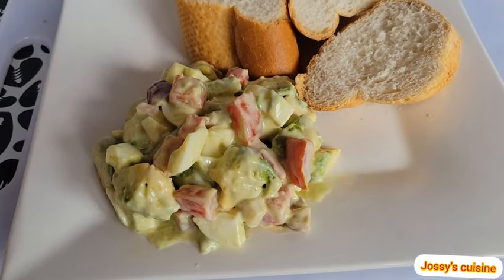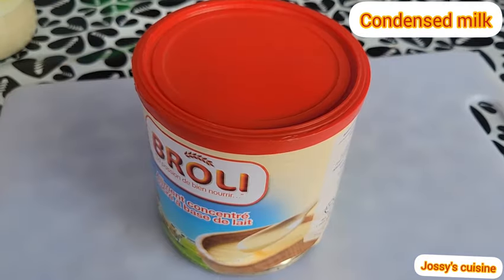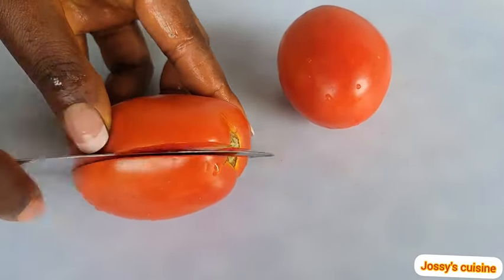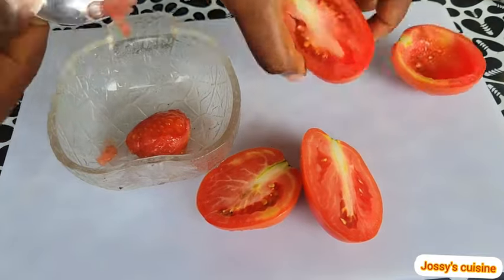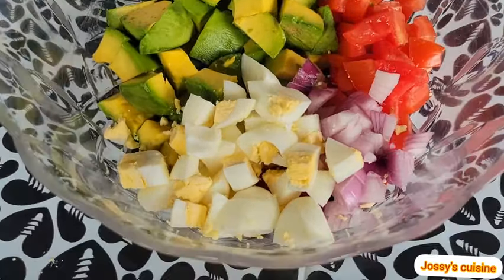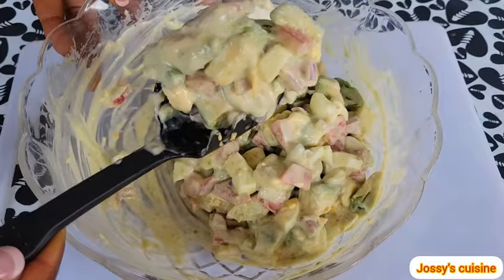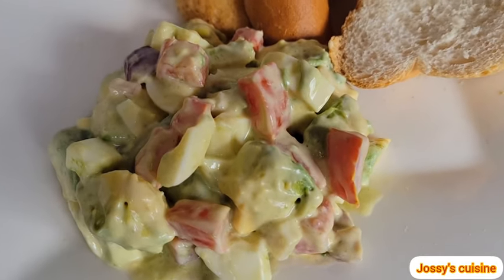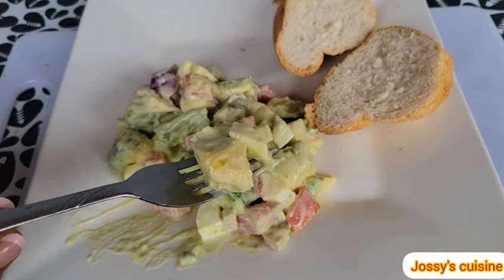This Avocado Salad is so yummy and Keto friendly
Avocado Salad – made with an abundance of rich and creamy avocados, vibrant tomatoes, bright onions and  fresh mayonnaise. A healthy side that’s perfect for a breakfast,  lunch or dinner!

It’s all about using an abundance of fresh ingredients and a complementary blend of flavors.

You’ll love that it’s easy to throw together, no cooking is required, and it’s an inexpensive salad.

It’s very filling and keto friendly
ingredients
1 large avocado
2 fresh tomatoes
1 medium onion
2 hard boiled eggs
2 tablespoons mayonnaise
2 tablespoons condensed milk
1 tablespoon vinegar